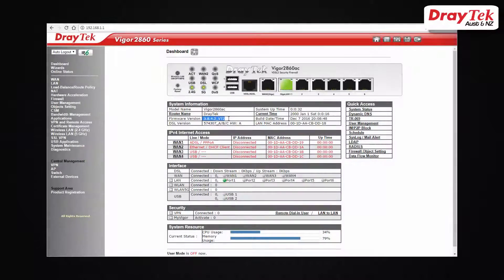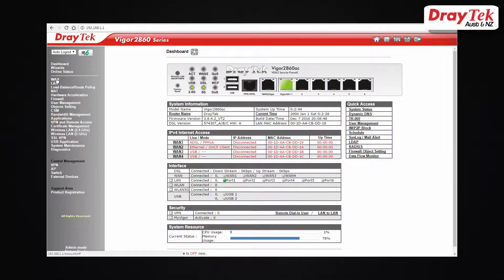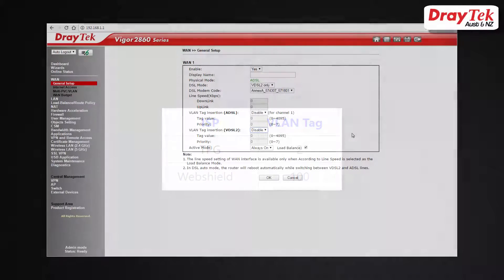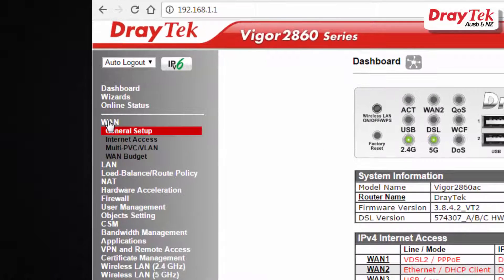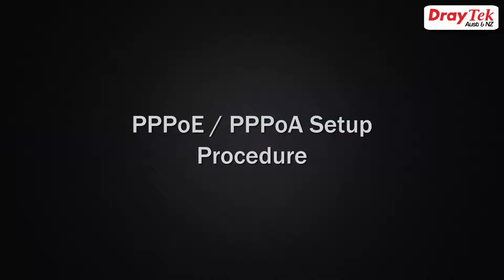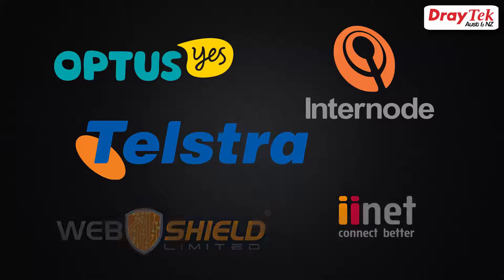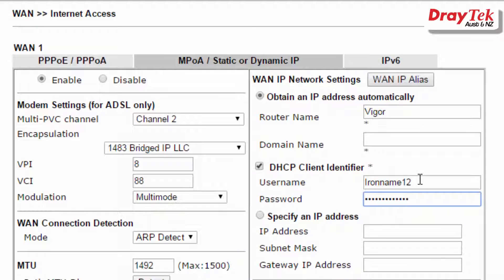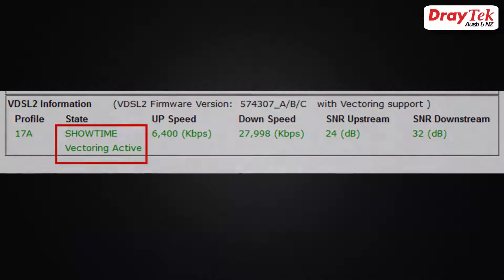How to Configure the Vigor2860 Router for VDSL2 Connection on NBN Network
This video will show you how to configure the DrayTek Vigor2860 series router for VDSL2 connection on the NBN network.